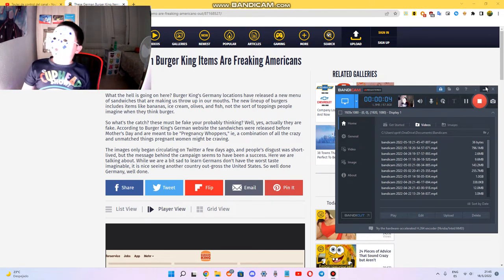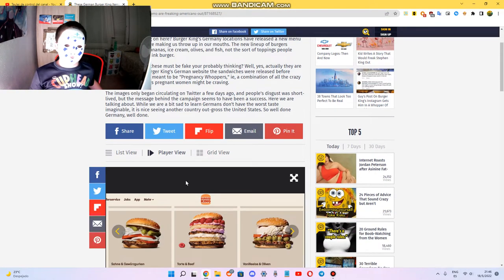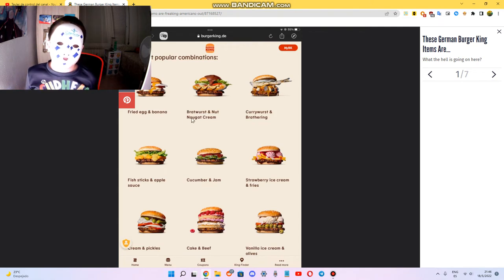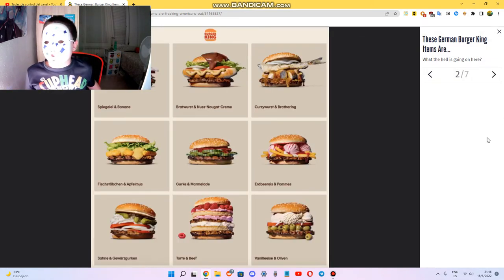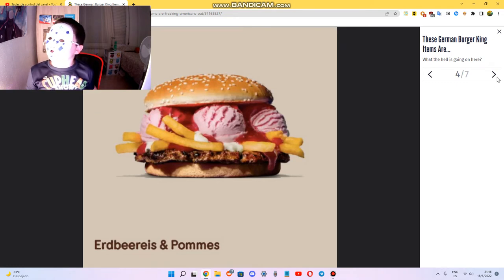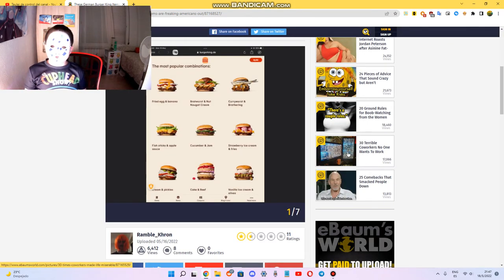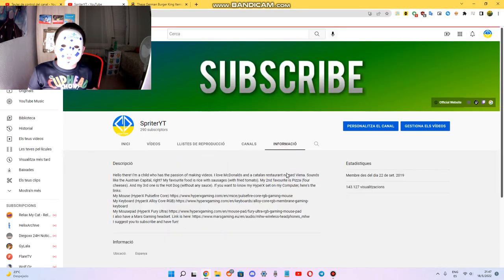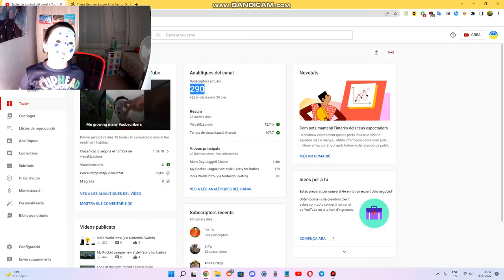GERMAN RARE BURGERS (100% CONFIRMED)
Uhhh... maybe I should try those?
I don't have permission.